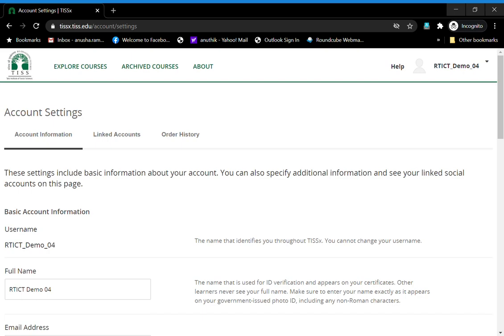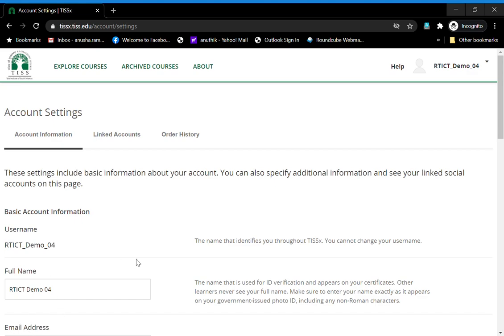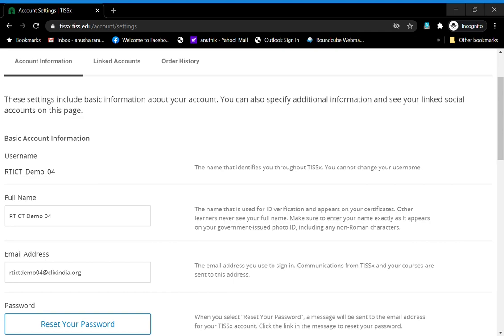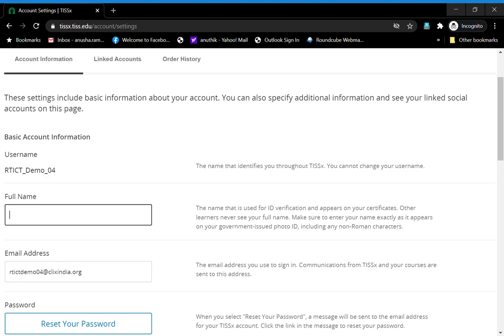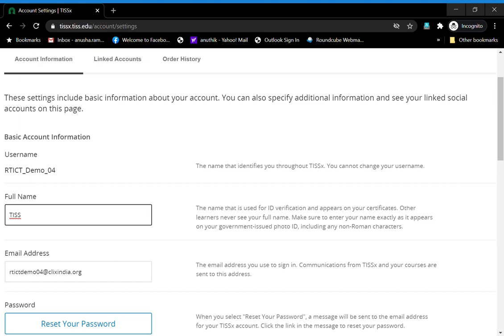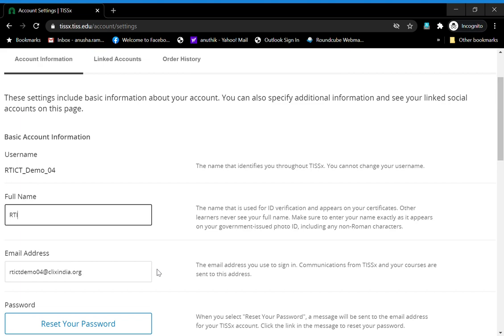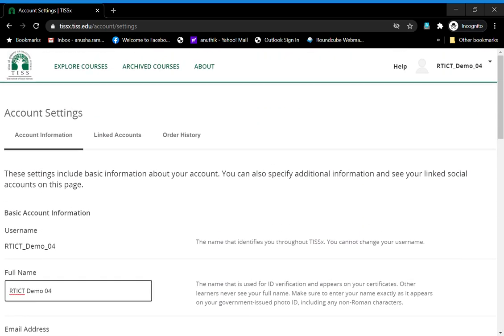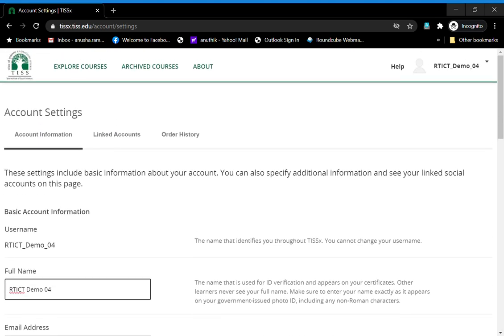[TISSx | Help Guide] Editing Your Name - Account Settings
This video showcases how you can edit your name and other details after registering on TISSx. Everything but your username, which is unique as per system requirements can be changed.

It is important to ensure that your name is the exact same as you want in your certificate.

Happy Learning!